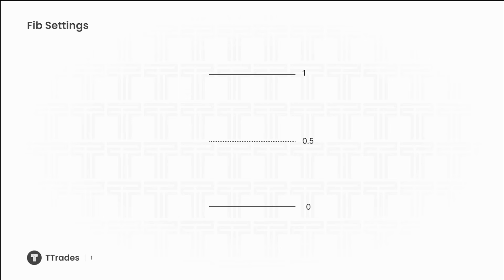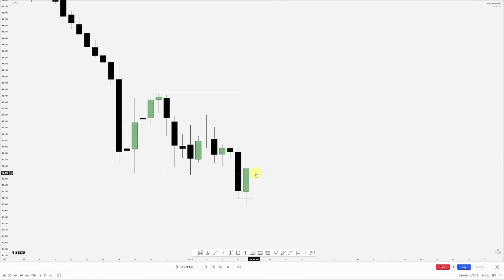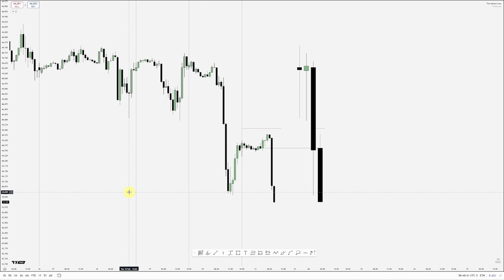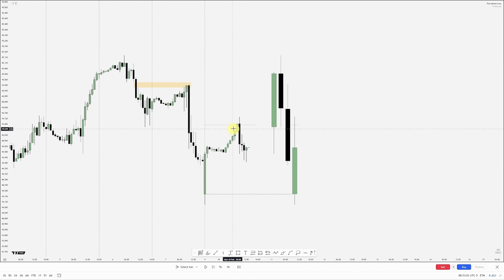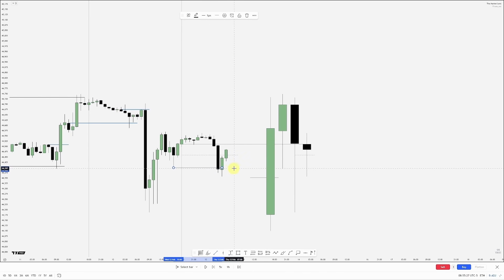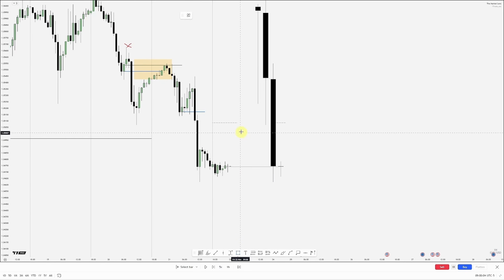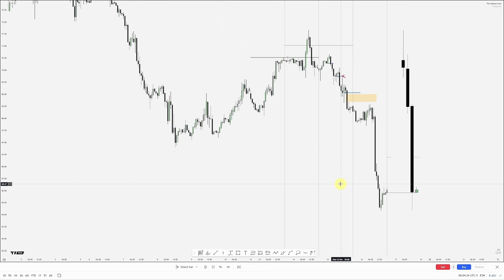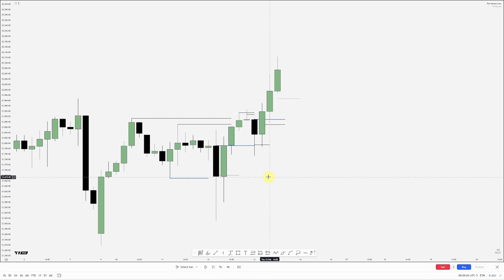You Are Using Discount and Premium Wrong! - EQ For Expansions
This video I go over how I use Equilibrium (Discount & Premium). This is a huge part of my Fractal Model (TTFM) as well as how i determine a daily or session bias. Just like my fractal model, this is a fractal concept that can be used on any time frame. I hope you enjoy.

0:00 Intro
0:26 PDF
2:39 Examples
19:06 Outro